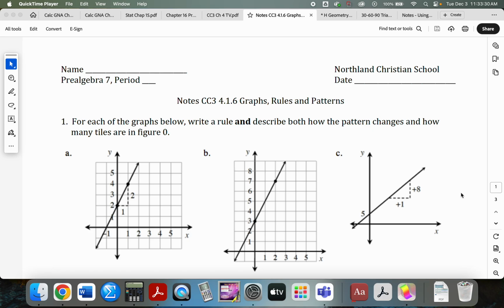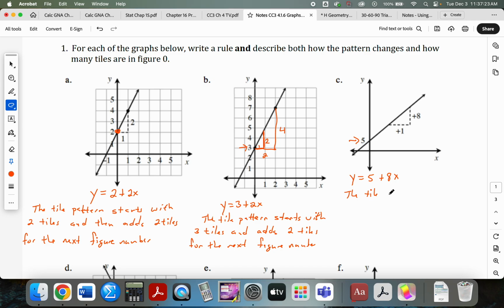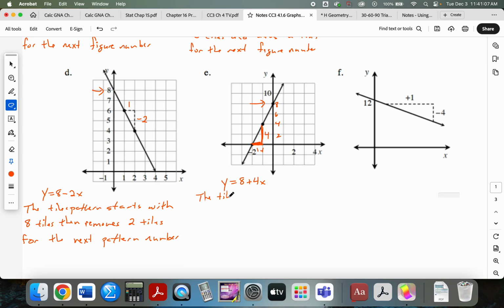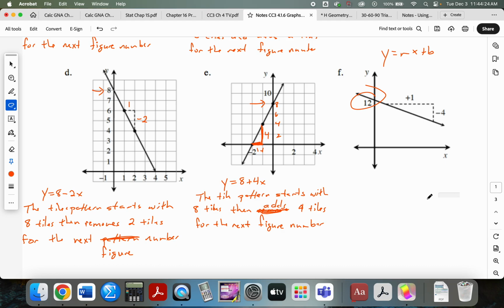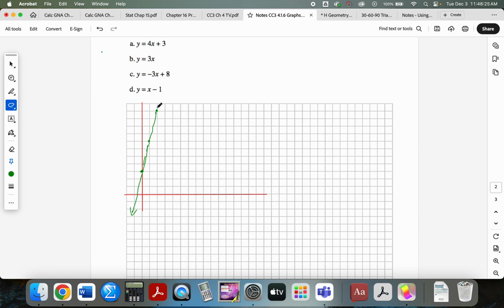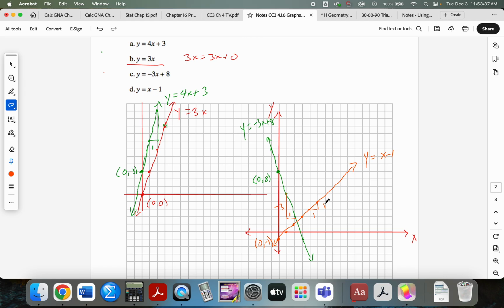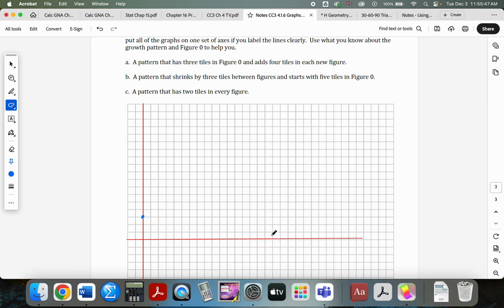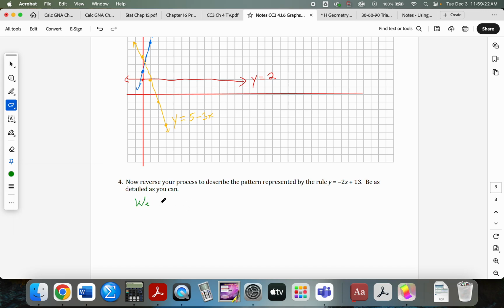Pre Alg Dec 3